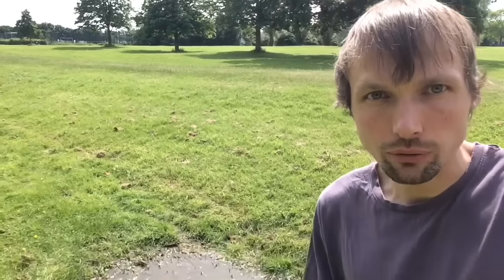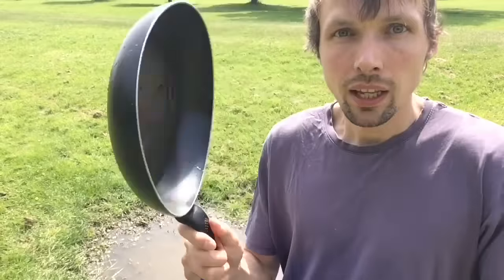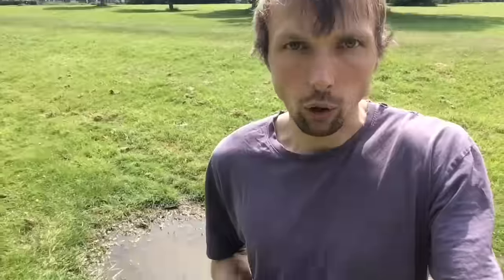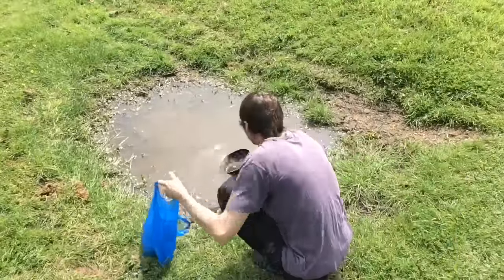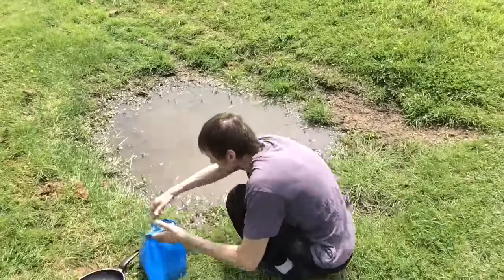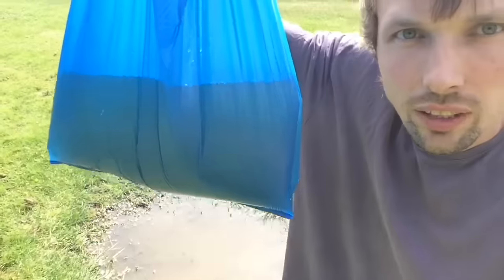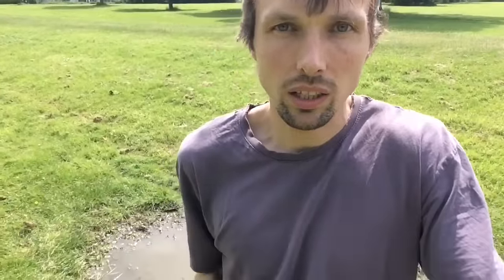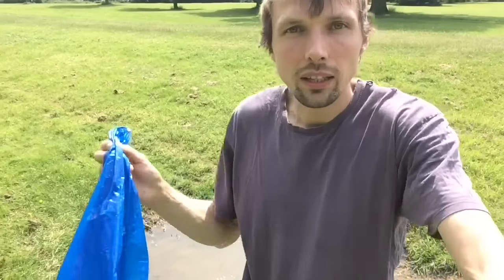how to repair a plastic bag